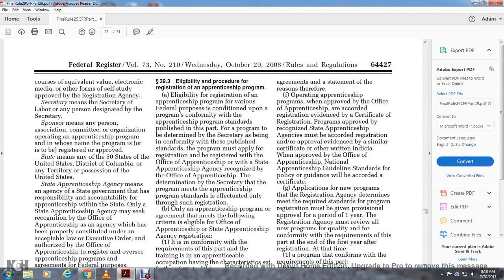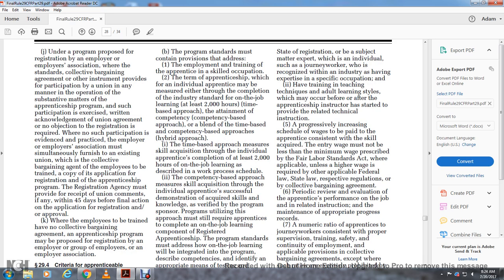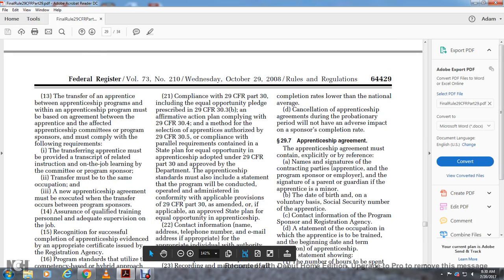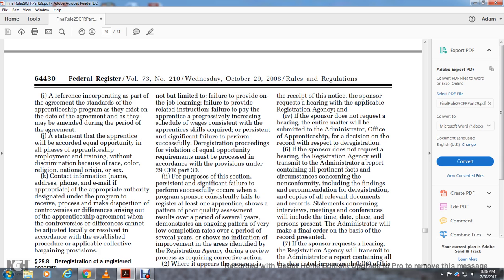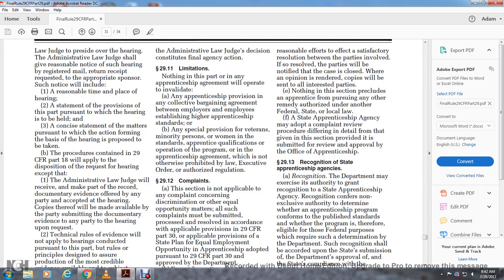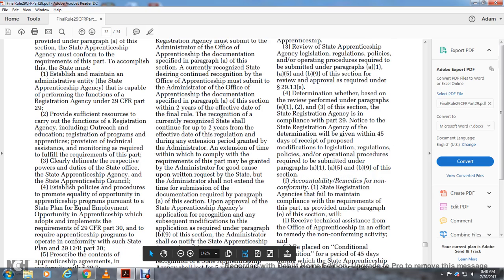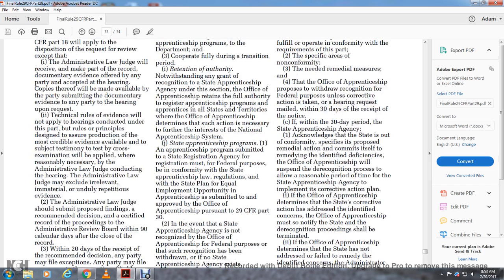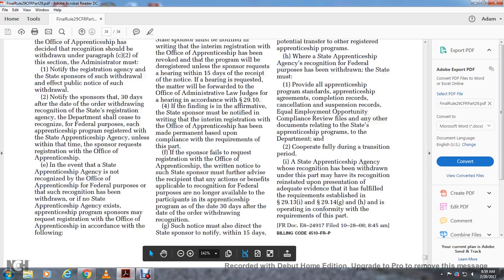29 CFR 29 DOL ETA APPRENTICESHIPS PART6